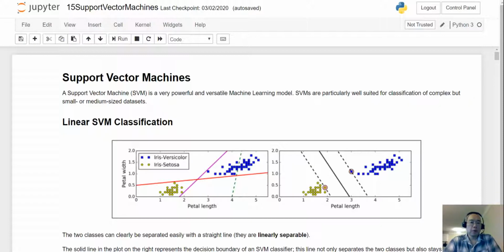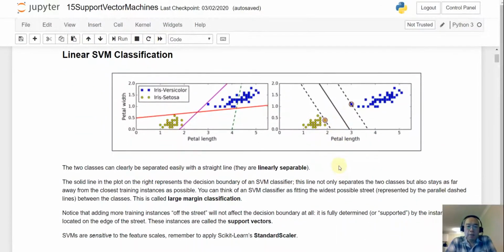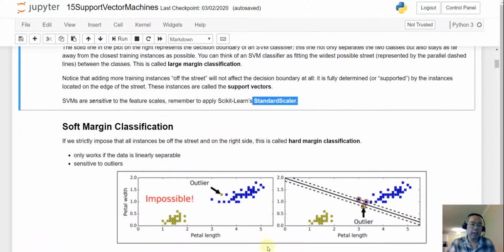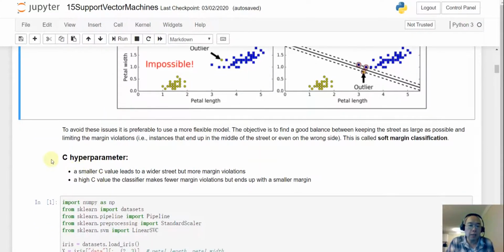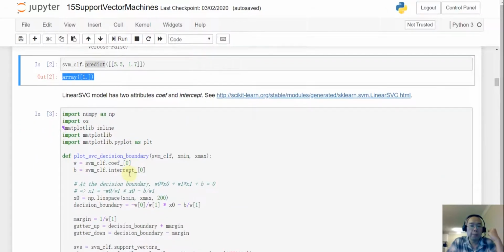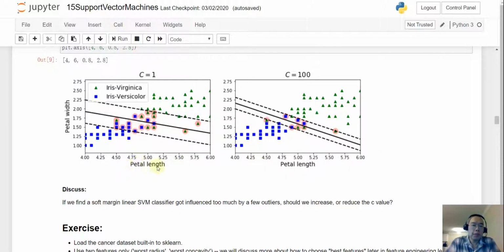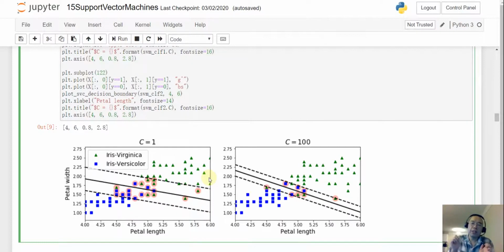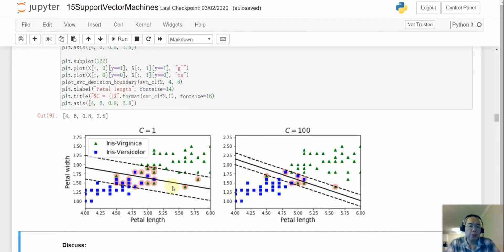15-1 What are Support Vectors